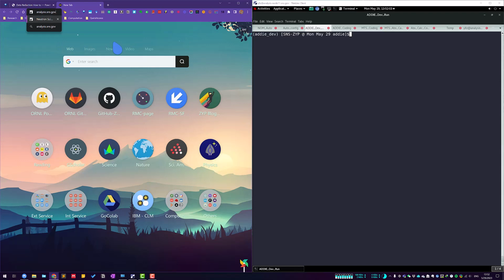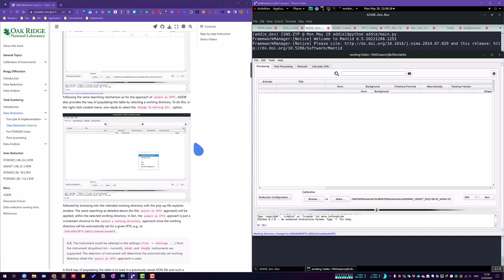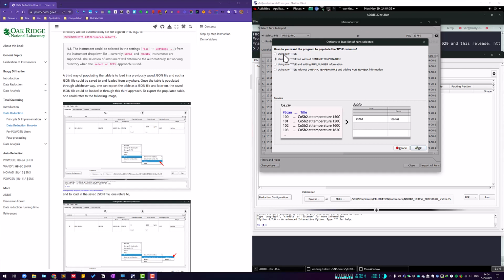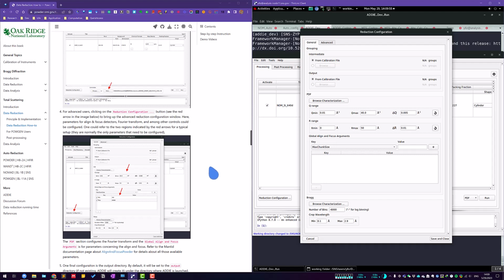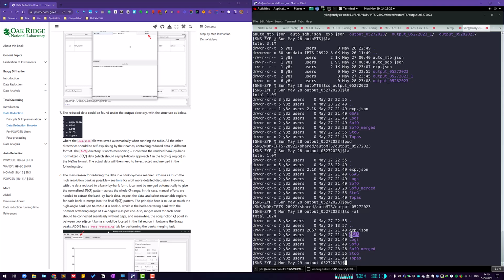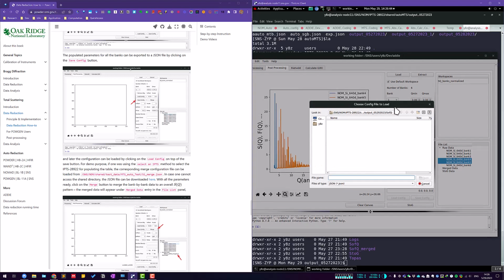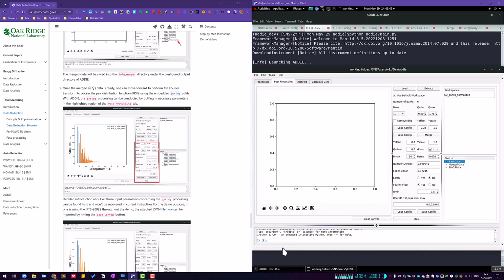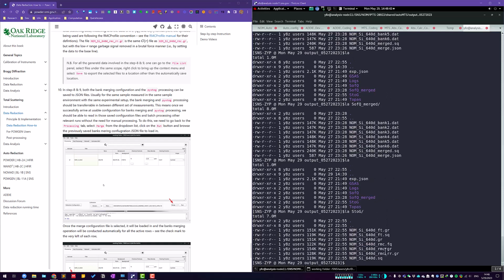ADDIE Demo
Demonstration  for the ADDIE software for reducing the total scattering data. The step-by-step instructions can be found in the following link,